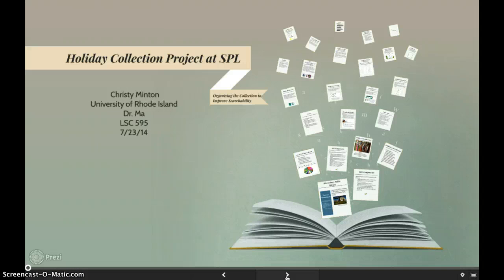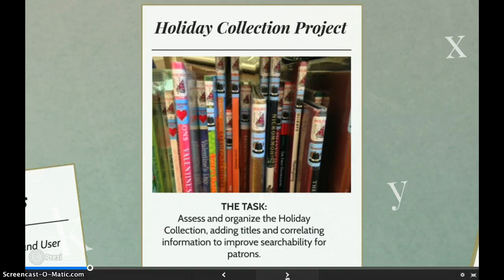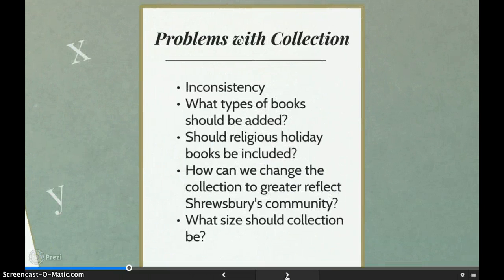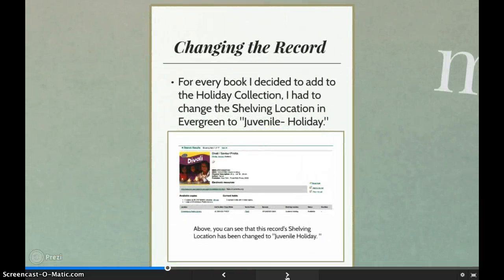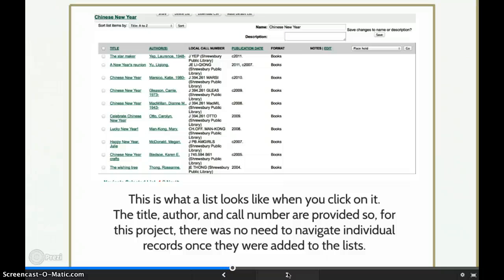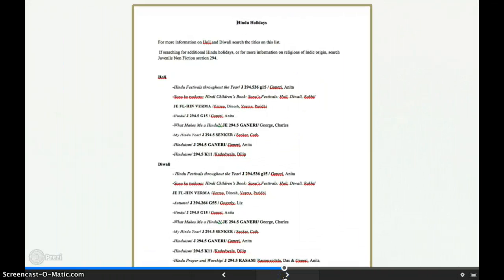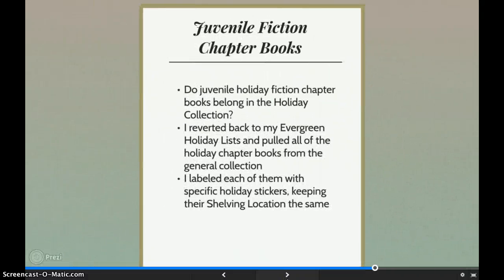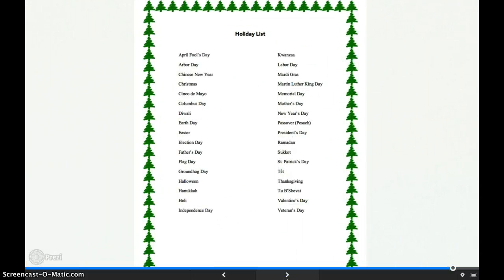Holiday Collection Project for LSC 595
This presentation outlines the Holiday Collection Project I undertook during my PFE this summer.